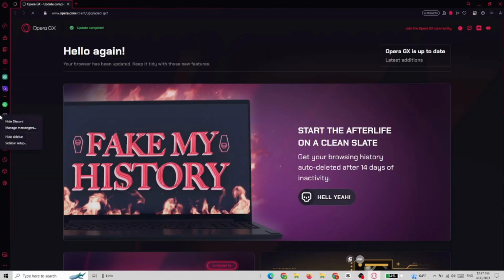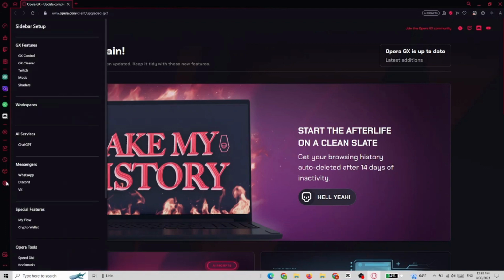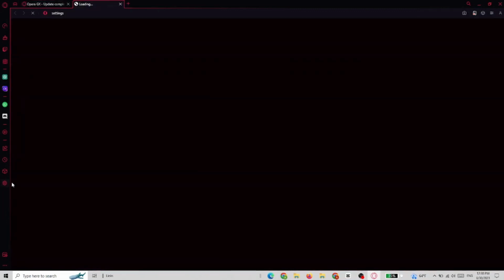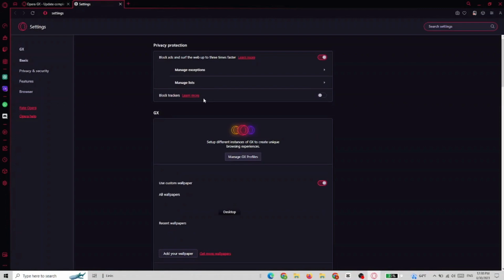How to Add Apps To Opera GX Sidebar (2025)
How to Add Apps To Opera GX Sidebar

Learn How to Add Apps To Opera GX Sidebar. Watch this super helpful tutorial to learn how to do it!